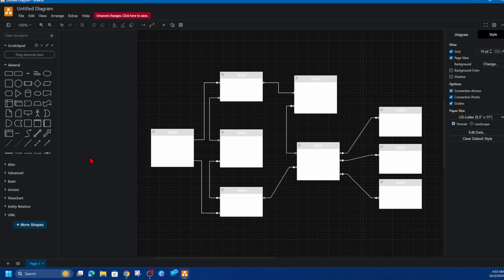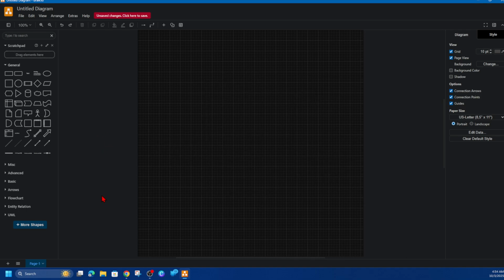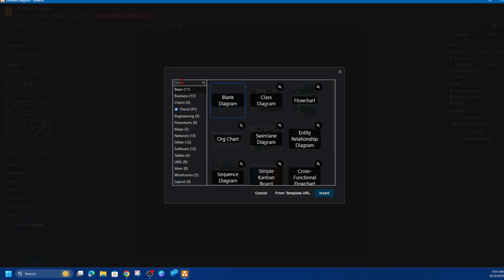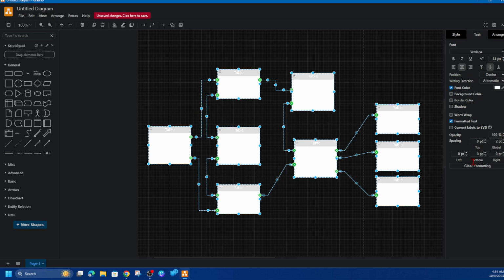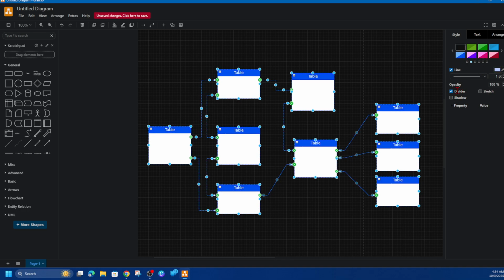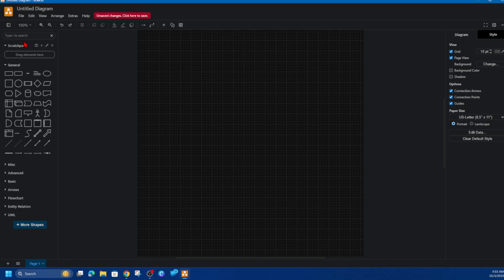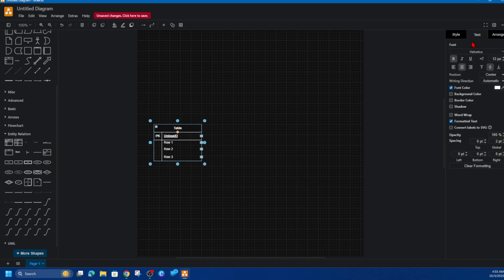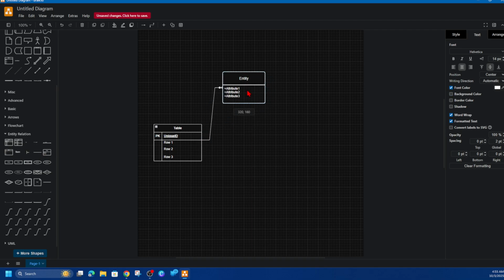How To Draw ER Diagram In draw.io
Learn how to design a clear and accurate Entity-Relationship Diagram in draw.io with this step-by-step guide. I will show you how to use the Entity Relation library to create entities, attributes, and relationships. You will also learn the correct notation for defining cardinality and connectivity to properly model your database structure.